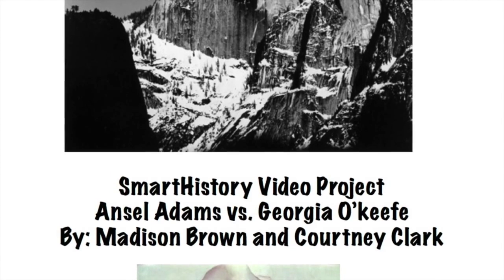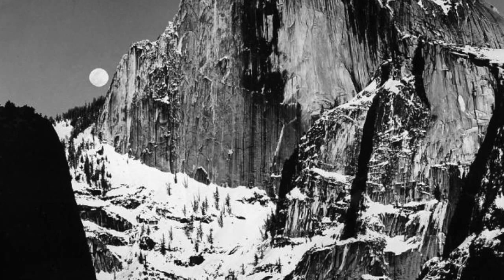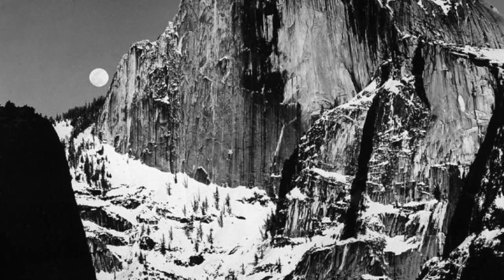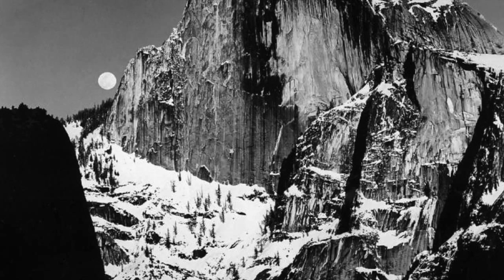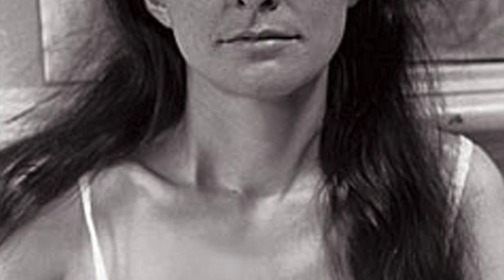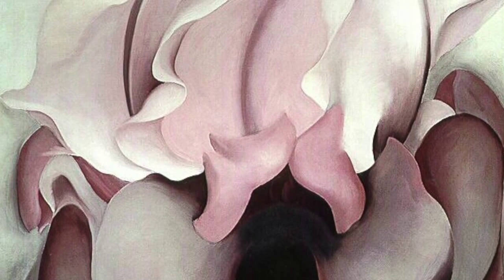art history movie america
This video is about art history movie america